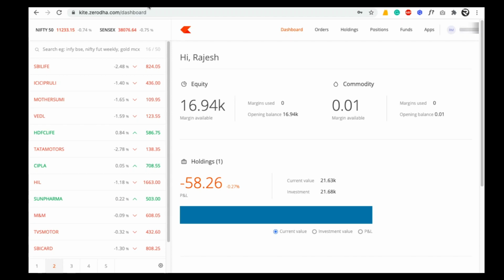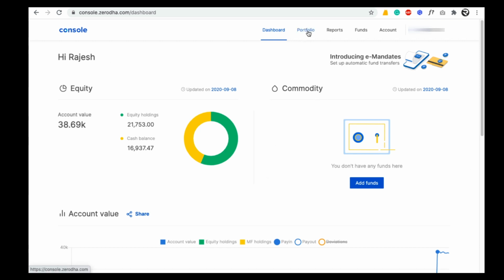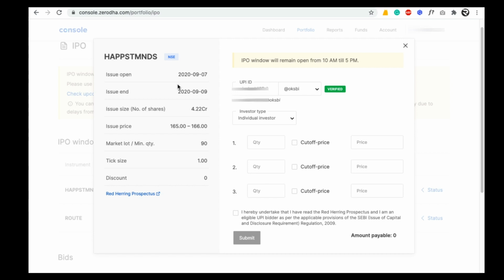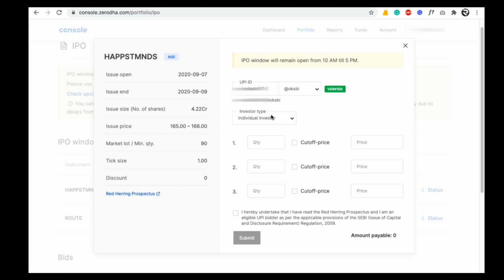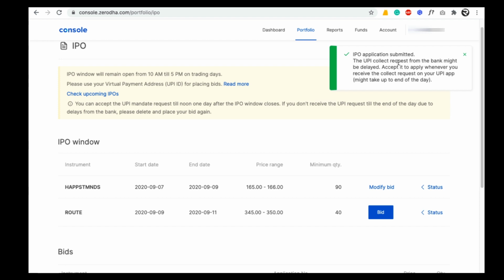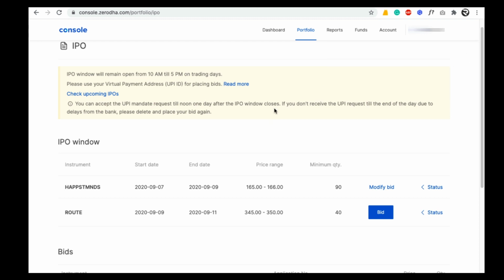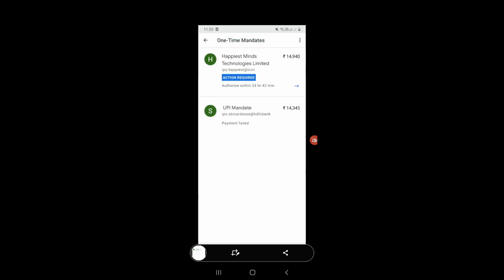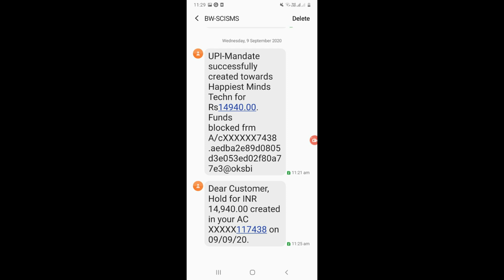How to Apply for Happiest Minds IPO in Zerodha Using Google Pay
Here is the step by step process to apply for happiest minds IPO in Zerodha using Google pay, and remember it took me almost 30 minutes to receive the mandate request in Google pay app.